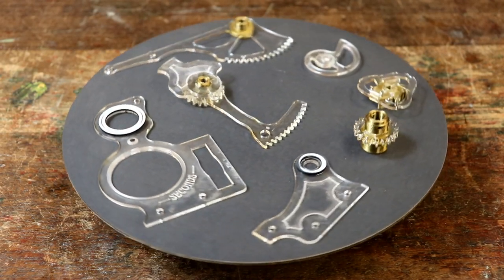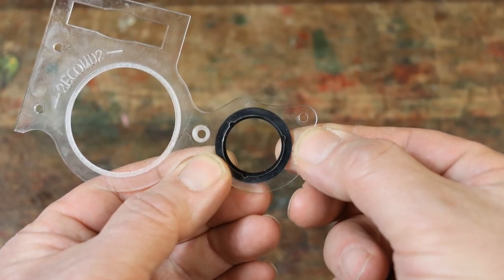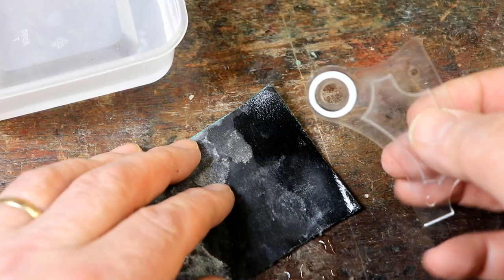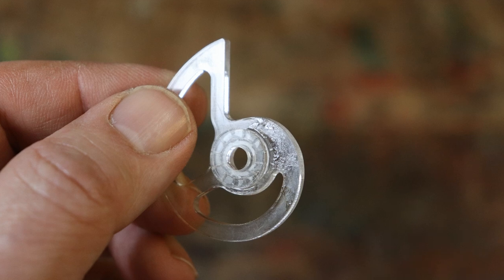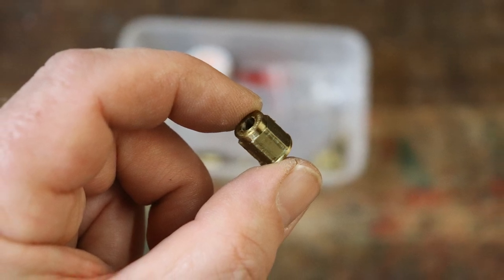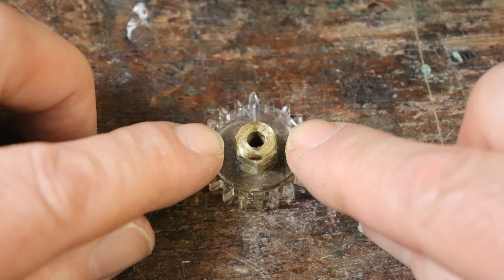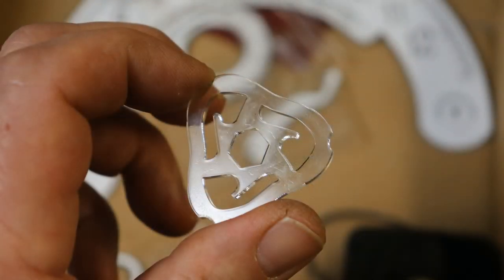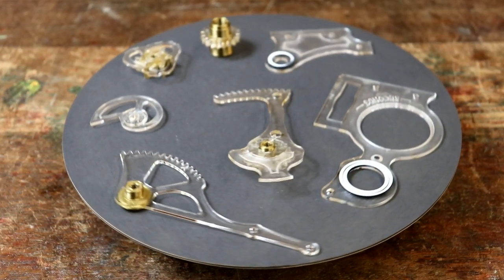Steampunk Reciprocating Clock Instructions - Part 4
Add the AM/PM lens and jem holders to the front panels - every steampunk machine needs a lens and some gems, even if they are plastic! You'll also fix the spindles onto the lovely over-complicated mechanisms that display the time and move the AM/PM indicator.

Chapters:
1. Practice Gluing Skills 0:27
2. Assembling the Lens Panel 1:11
3. Assembling the Gem Panel 2:08
4. Assembling the Snail Cam 3:04
5. Assembling the Snail Cam Follower Arm 4:11
6. Assembling the Curved Rack Arm 4:49
7. Assembling the Hour Hand Spindle 7:00
8. Assembling the AM/PM Cam 7:39